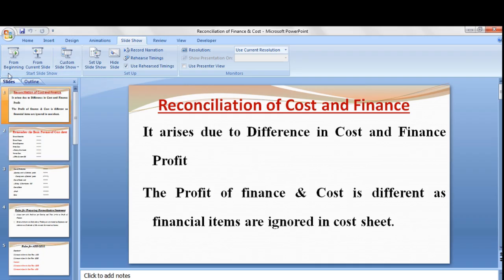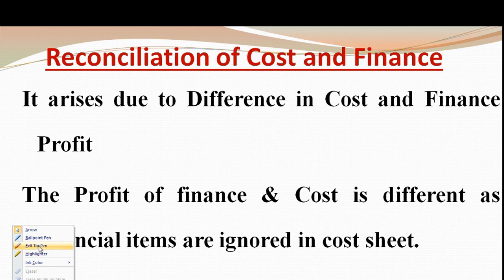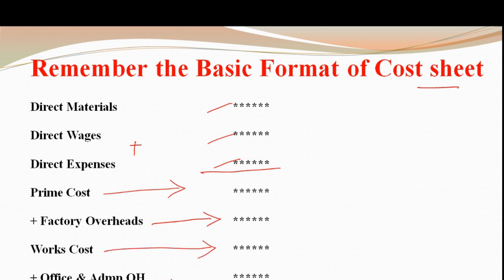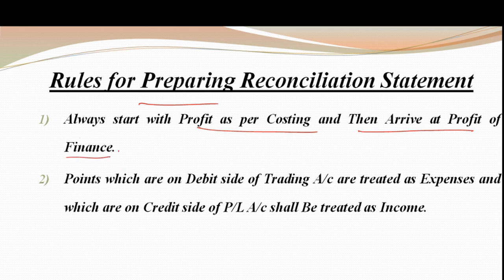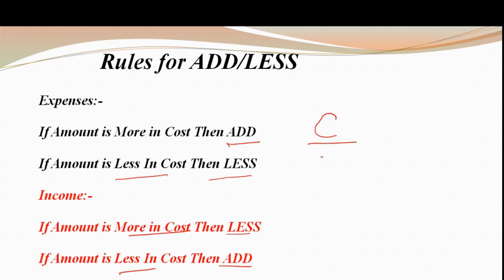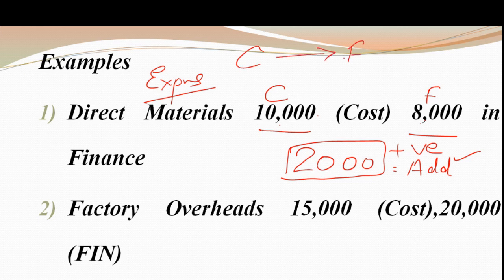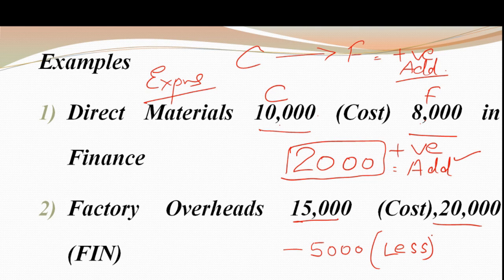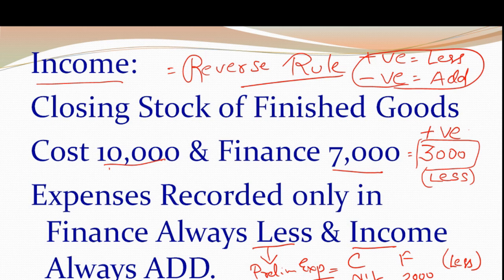Reconciliation of Cost & financial Records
Hello friends in today's video I will tell discuss the basics of Reconciliation of Cost & Financial Records which will help you to Know which points are added or  deducted with easy trick